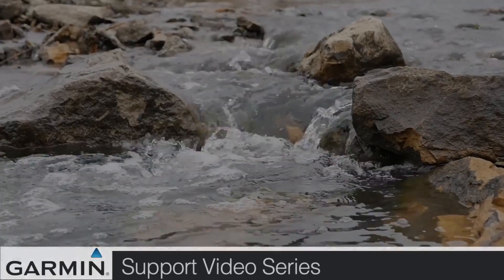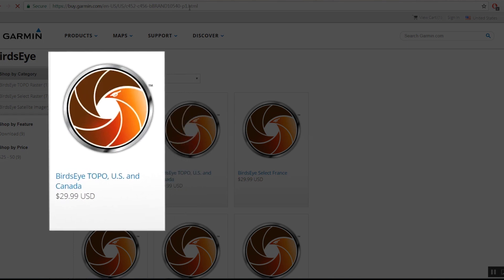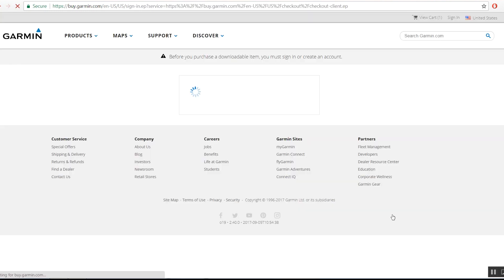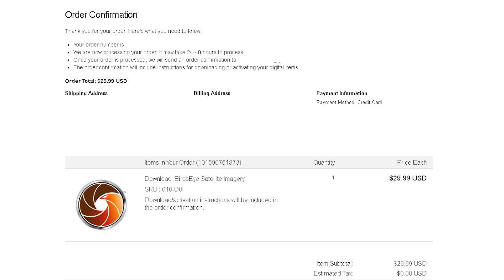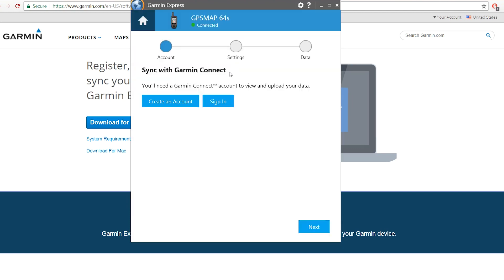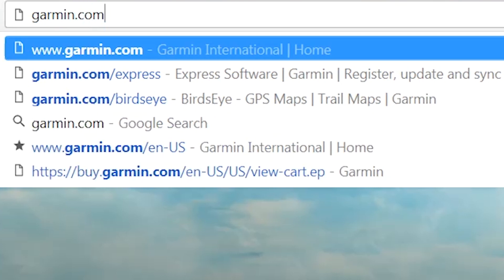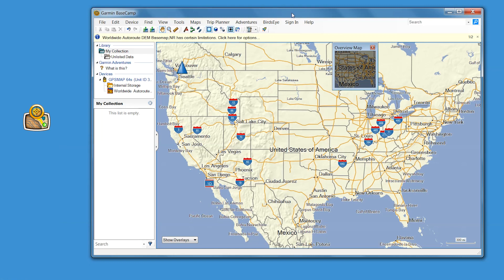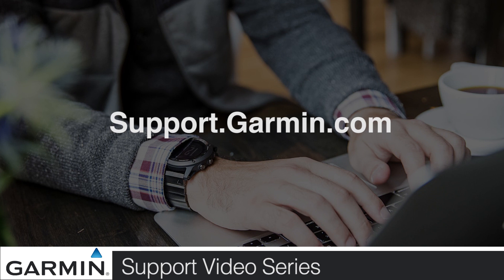Tutorial - BirdsEye Purchase & Activation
Learn how to purchase & activate a BirdsEye content subscription for your compatible Garmin device.